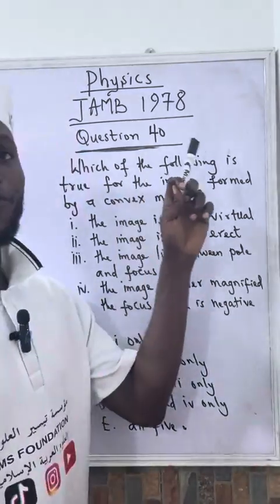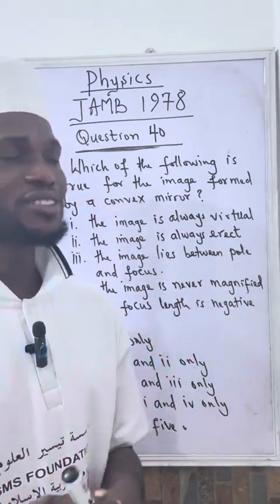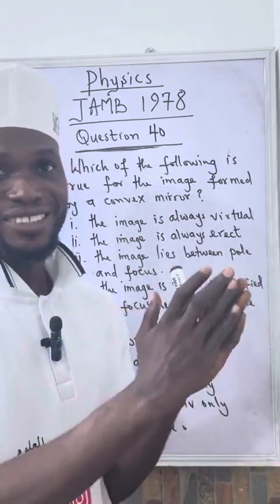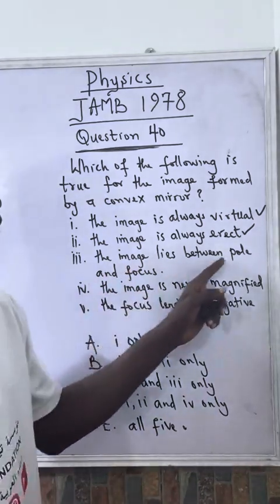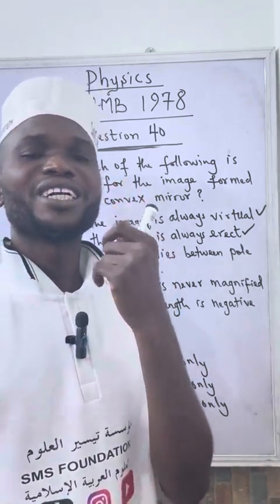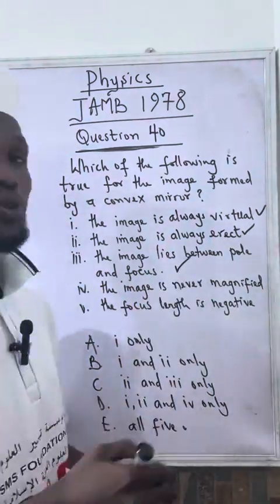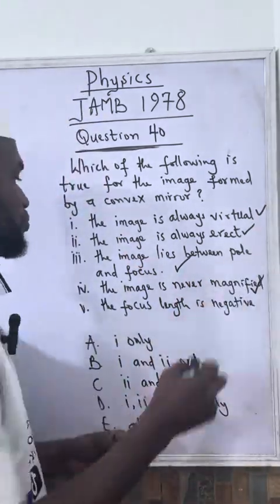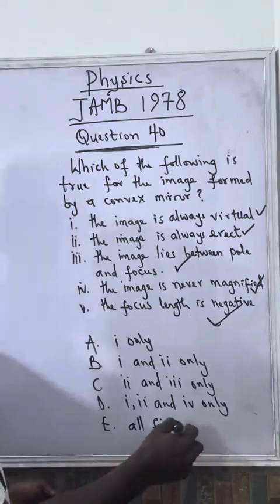Question 40 | 1978 JAMB | Physics